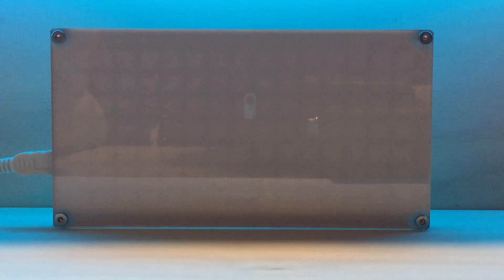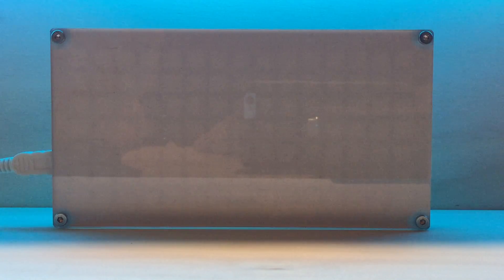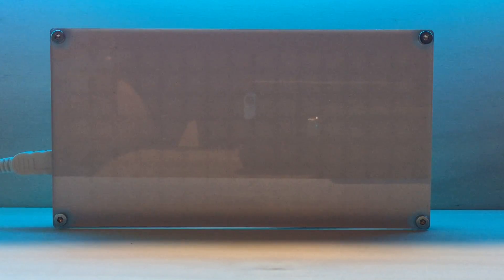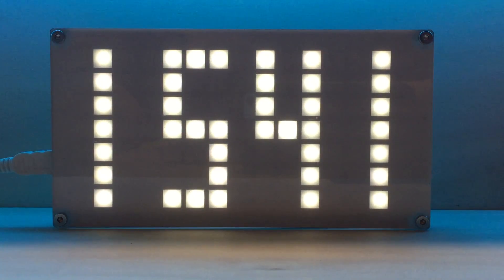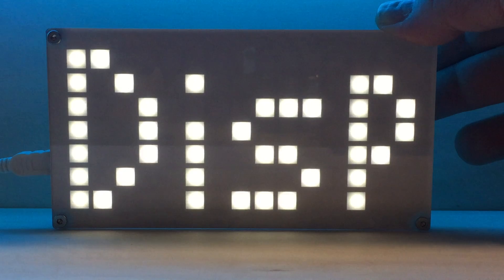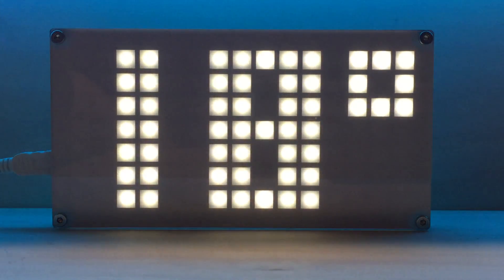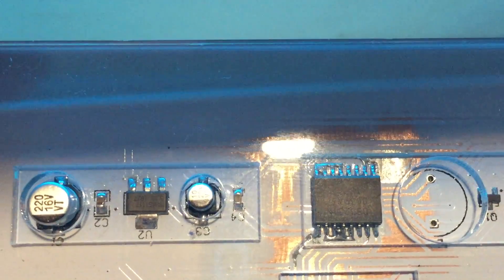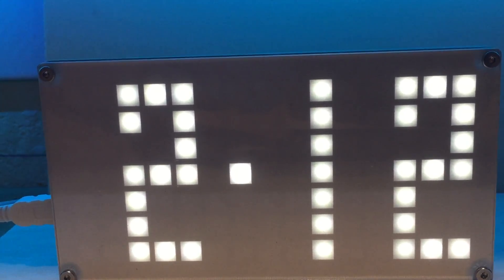DIY DS3231 Touch Key Control Big Size Clock from banggood.com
Even there was a problem with this DIY kit i love how it comes out after I figured out the probelm.